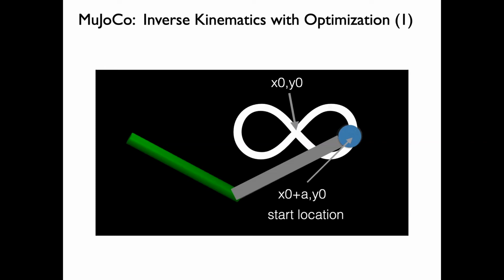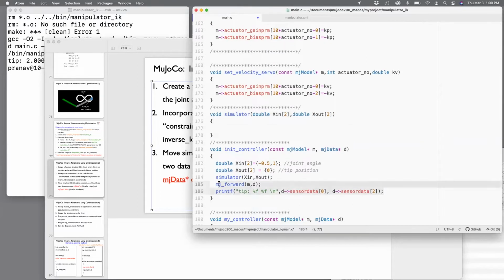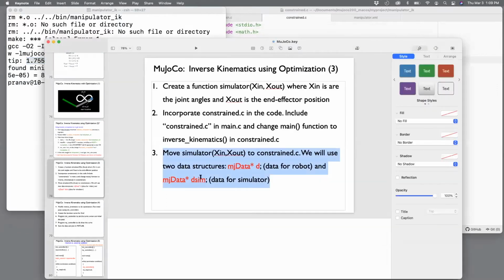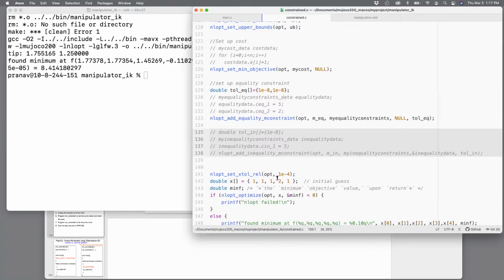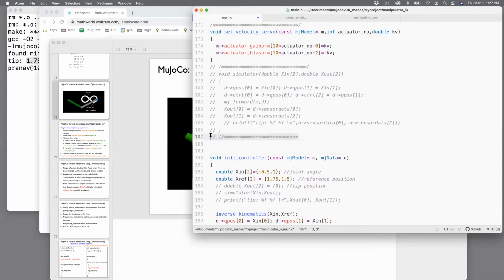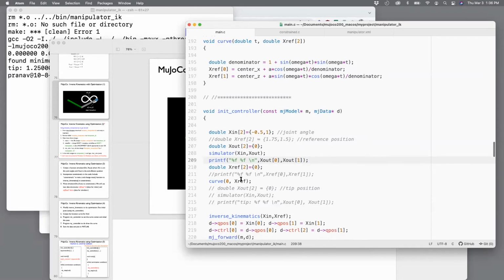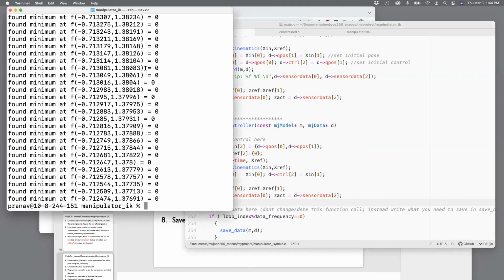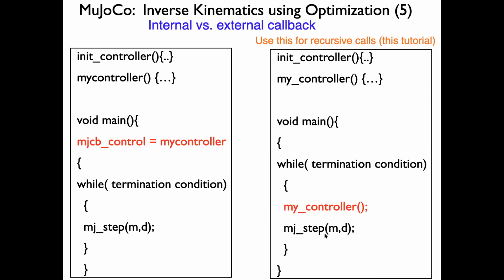MuJoCo Lec12: Inverse Kinematics using Nonlinear Optimization (Spring 2022)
I show how to create a black-box function with inputs of joint angles and output of tip position. Then the black box function is used to set up a root-finding problem to get an end-effector to point to a location. Finally, I using reference points on a lemniscate as inputs to the optimization; the curve is plotted.

There are two key aspects:
(1) I use two data structures, d and dsim. While d is used for simulating the system, dsim is used at every time step to do the nonlinear optimization.
(2) The my_controller is used through an external callback. Thus, my_controller and mj_step is called iteratively. This is different from an internal callback where mjcb_control is used to install the call back to mycontroller. See the end of the presentation for more details.

The files are tested with mujoco200 on linux/mac

Unfortunately, I don't have code to get this to work in Windows; I have not got the optimizer to work with Windows. Use Ubuntu via virtual machine to test this example.